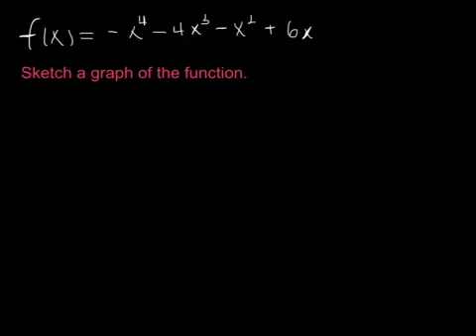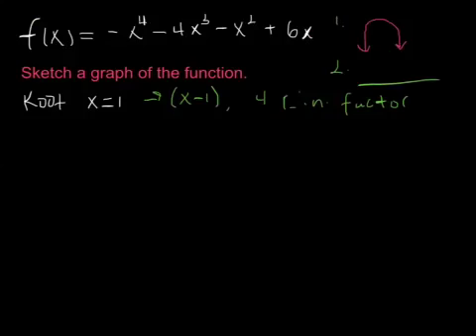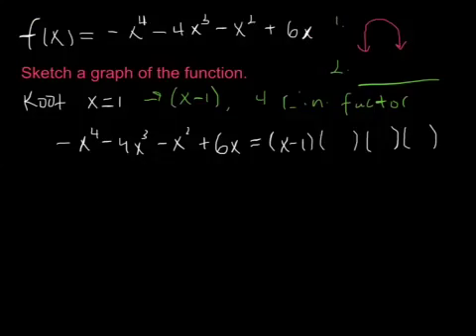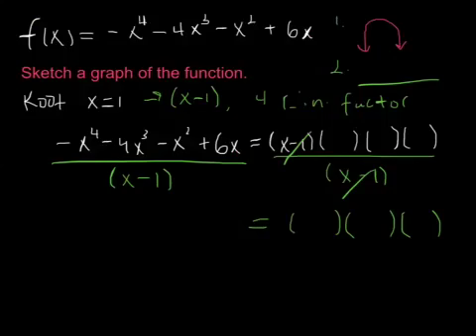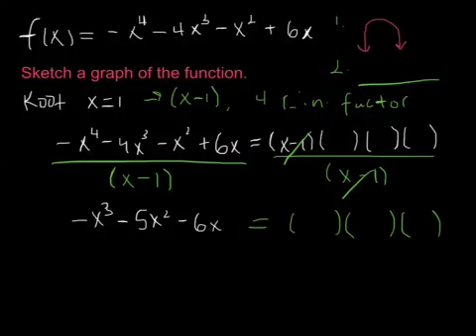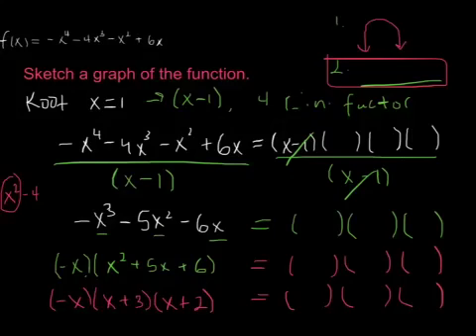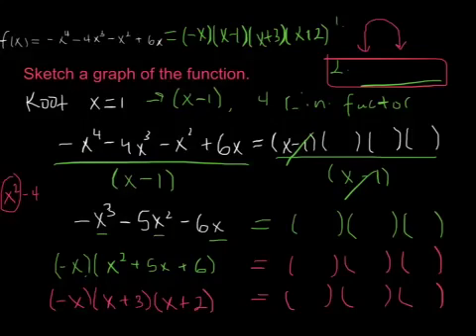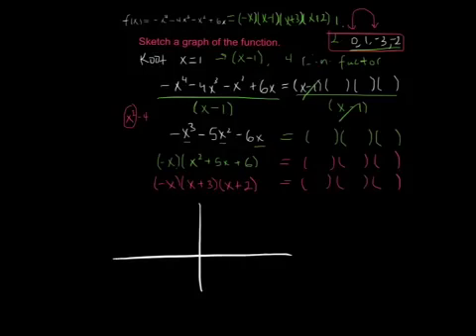Finding Roots and Sketching Polynomials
A2 U2.14